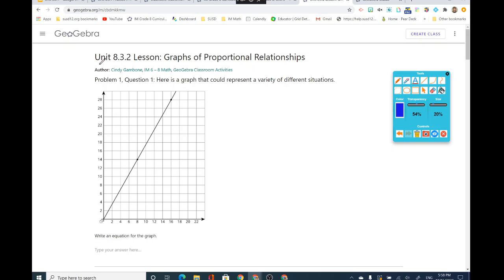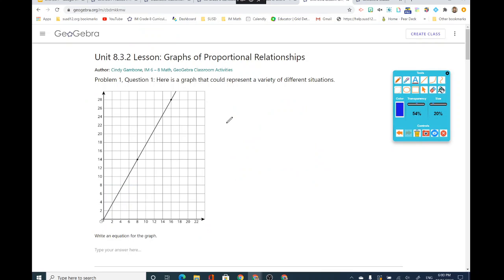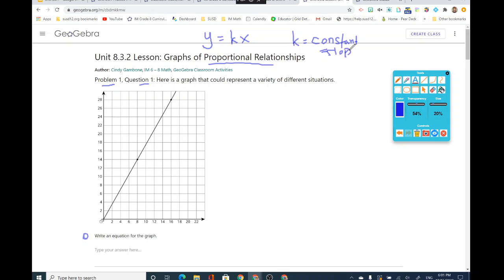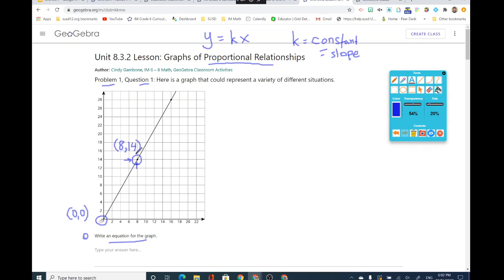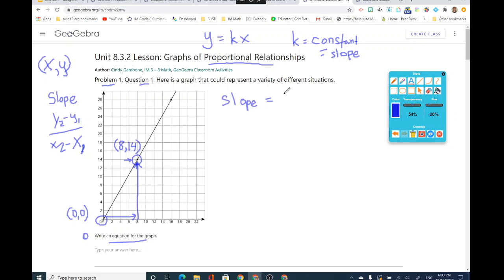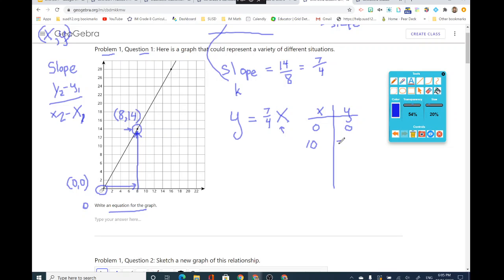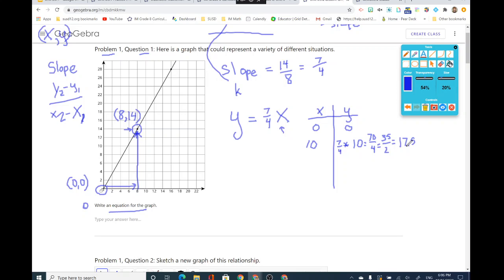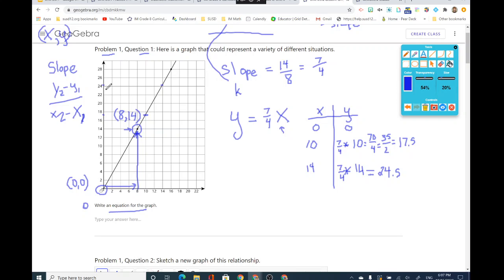8. 3. 2 Lesson Problem 1, An Unknown situation